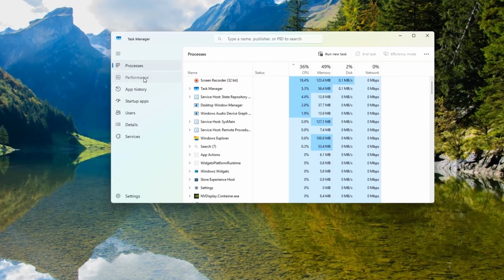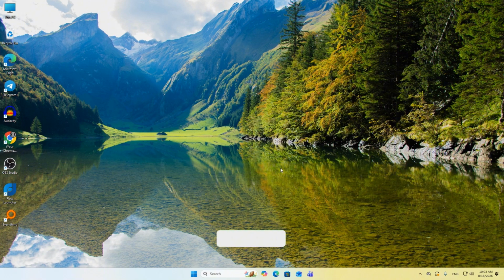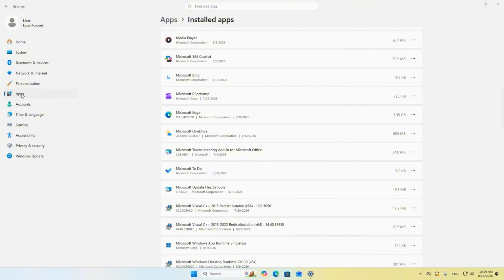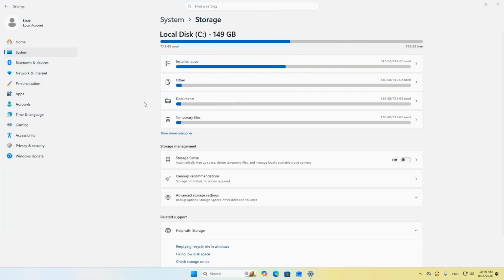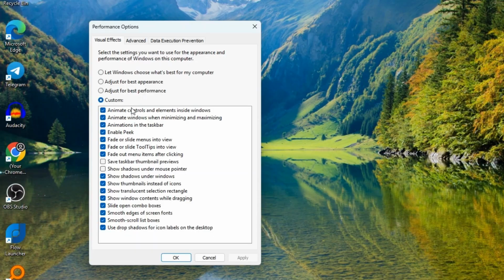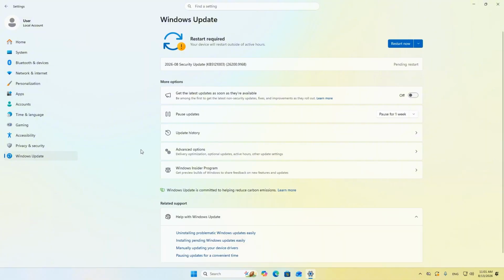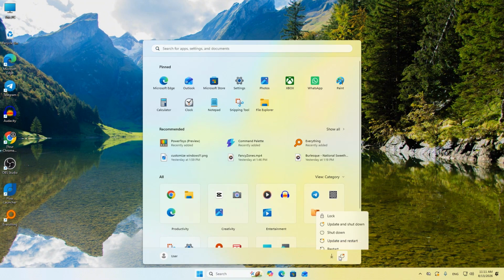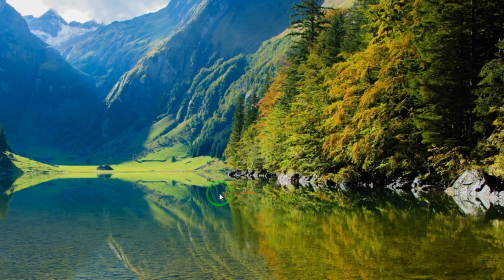How to Optimize Windows 11 and Make It Faster | Step-by-Step Guide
Is your Windows 11 PC running slower than it should? In this video, I'll show you how to optimize Windows 11 step by step, clean up unnecessary files and apps, and improve the overall Windows experience.

In this guide, we'll cover:

• Remove unnecessary applications
• Manage Windows Startup Apps
• Check background processes with Task Manager
• Clean temporary and unnecessary files
• Optimize Windows visual effects
• Safely review Windows Services
• Check Windows Update
• Review Optional Features
• Compare Windows performance before and after optimization
• Restart and check the final results

⚠️ Important: Don't disable Windows services or system components blindly. Some services are required by Windows, drivers, security features, or other applications. Only remove or disable something when you understand what it does.

Your results may vary depending on your hardware, Windows version, installed applications, and the settings you choose.